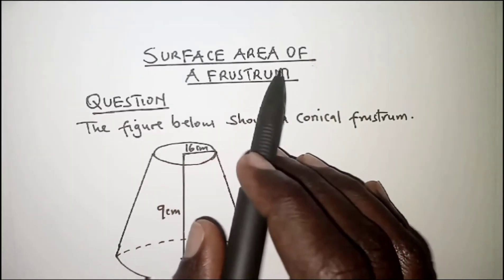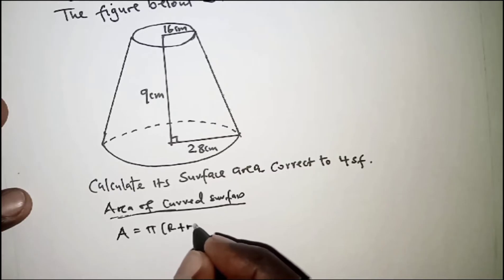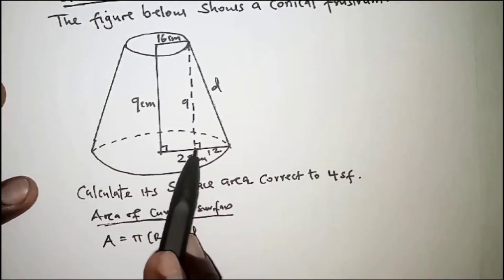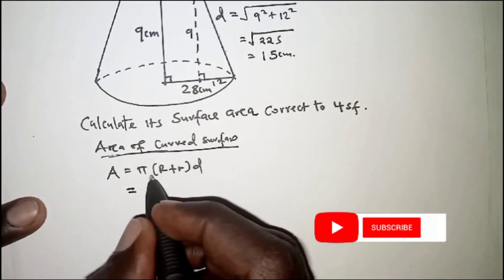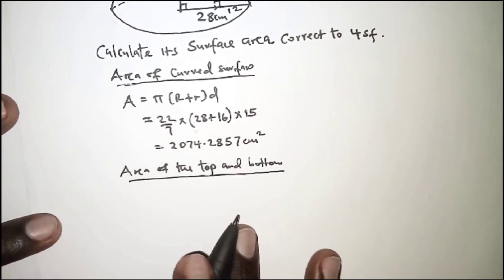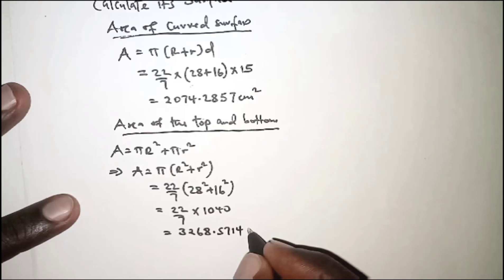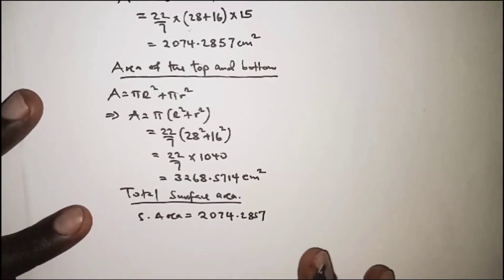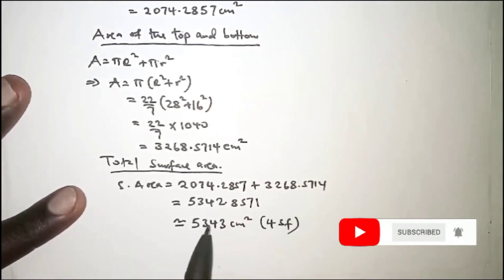SURFACE AREA OF FRUSTUM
Learn how to determine the surface area of a conical frustrum easy using a formula.